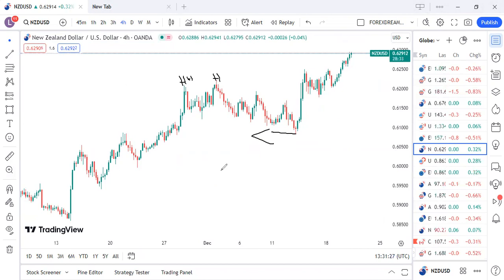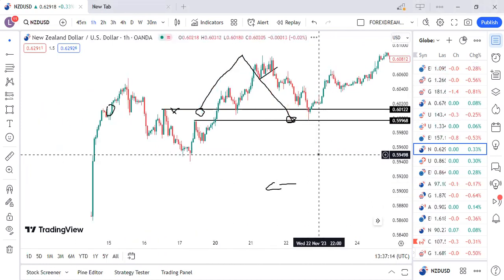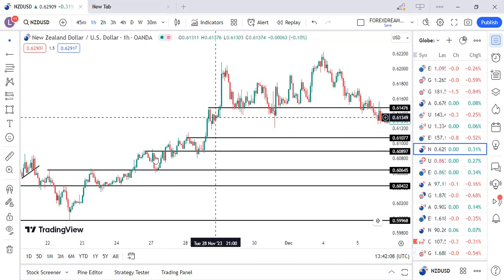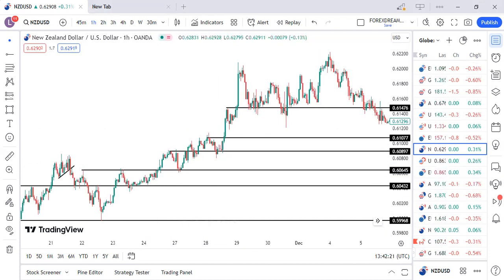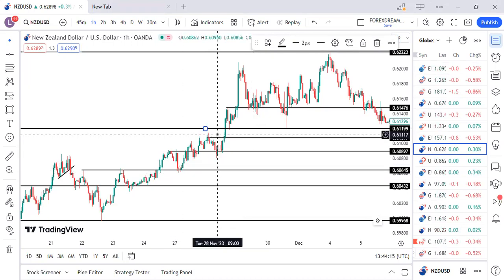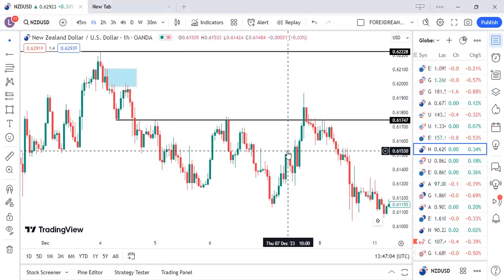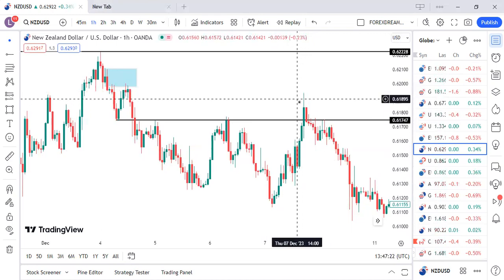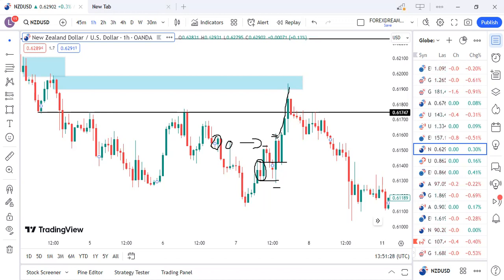How To Trade With The Trend Without Experience (2023)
My videos are based on the market that means I will cover anything in the market